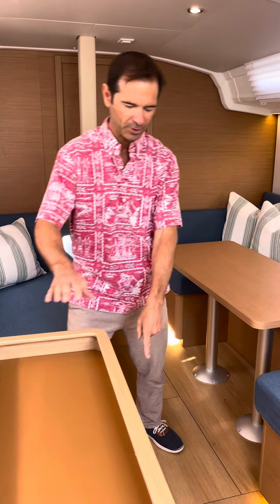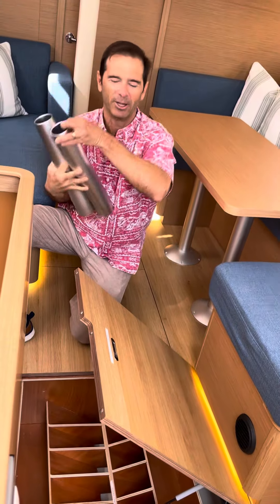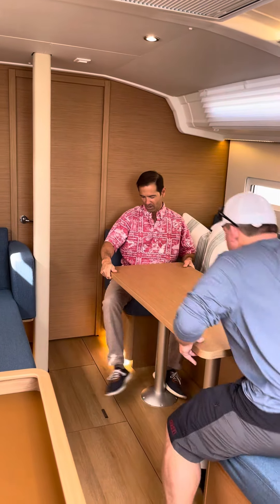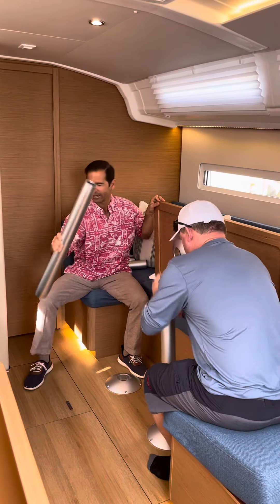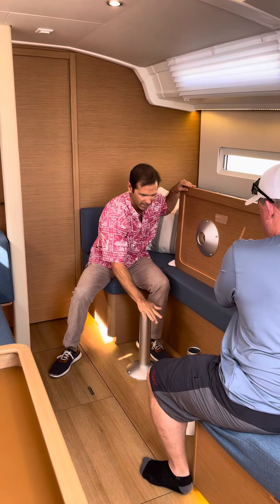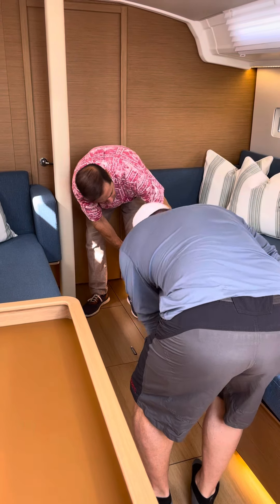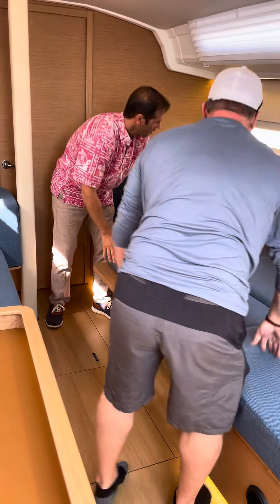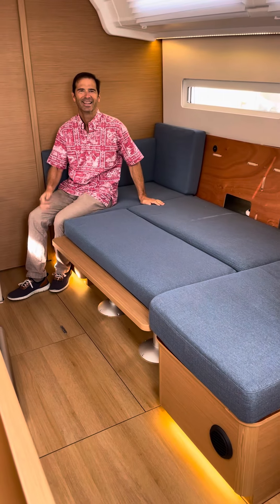Jeanneau 410 - how to convert the salon table to a bed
Salon table drop down with short table legs.